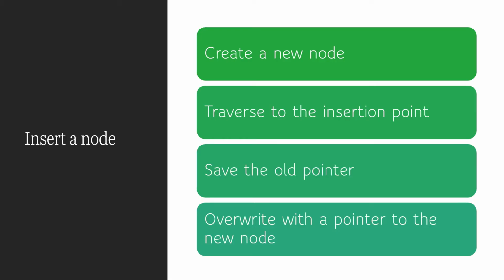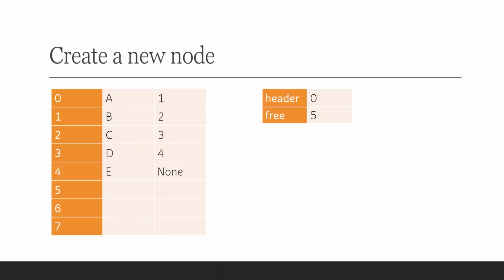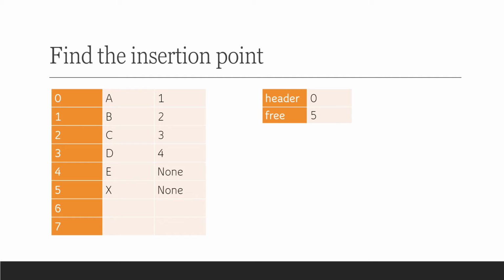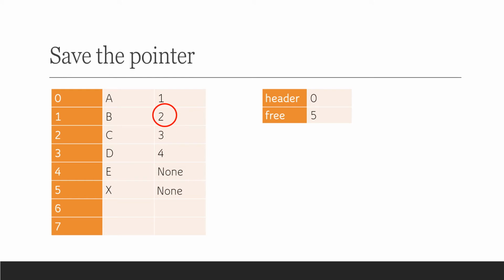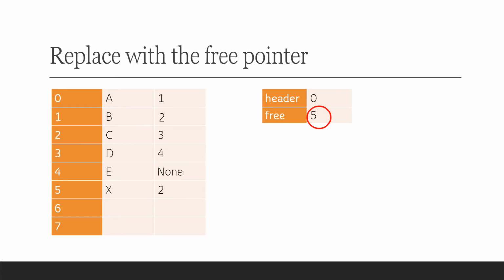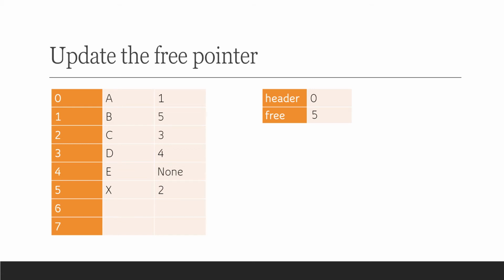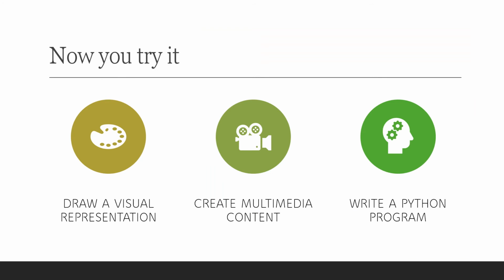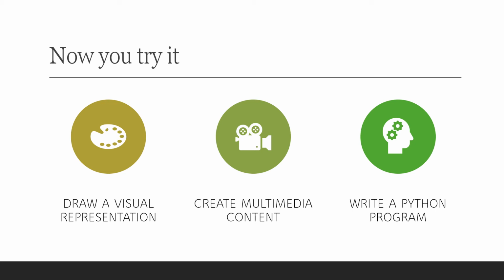23 6 - Insert (Visualise)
In this video you will see how to insert a value into a linked lists stored in a 2D array